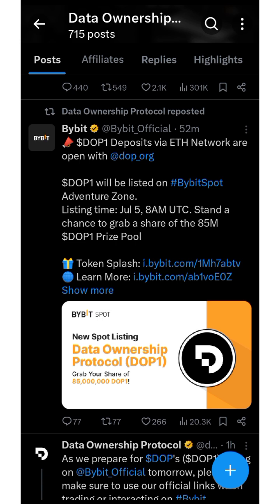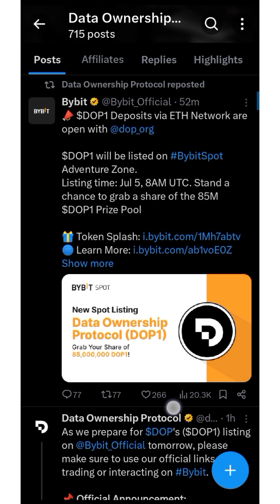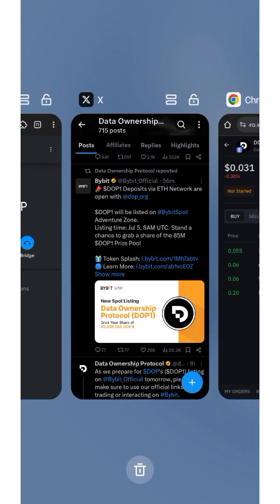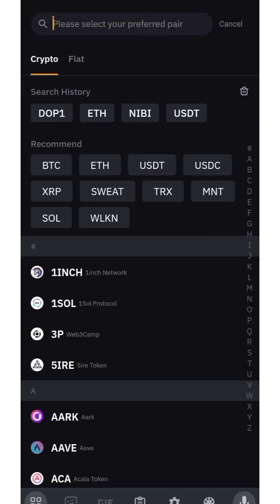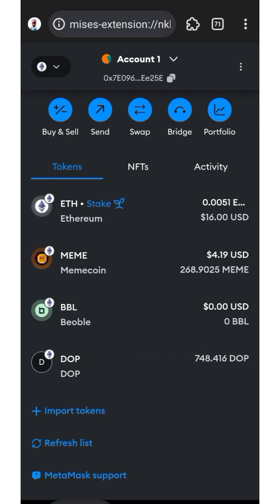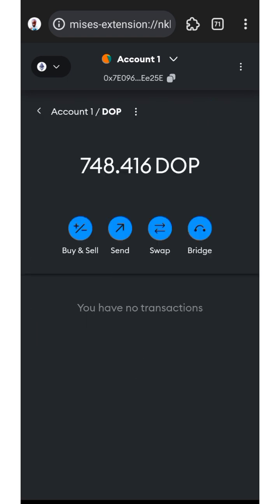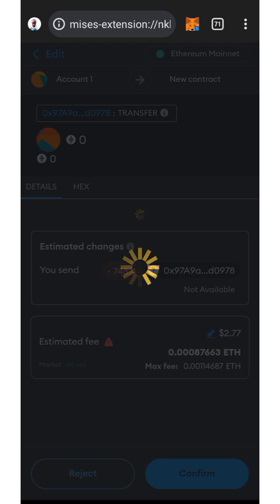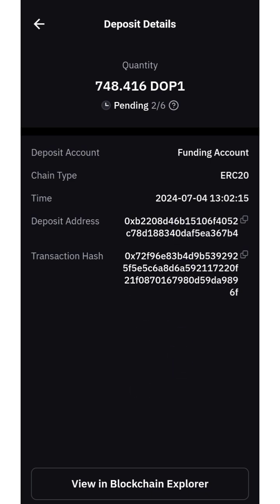Dop Airdrop: How to Send $DOP to Bybit Exchange | $DOP Airdrop & Price Prediction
Learn how to send $DOP to the Bybit Exchange with this step-by-step guide. We'll also cover the latest $DOP airdrop details and share our price prediction for $DOP. Don't miss out on the latest updates and strategies for maximizing your crypto investments!

OPEN A BYBIT ACCOUNT...

To open a BYBIT account.

Use this code to boost your sign up rewards 👉 80812

info me @